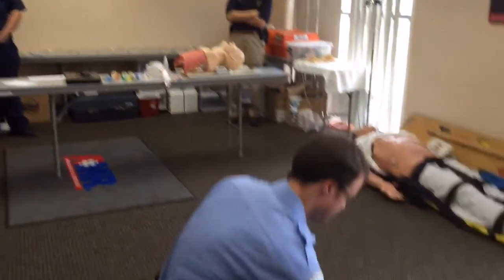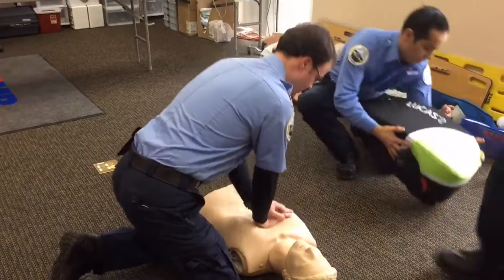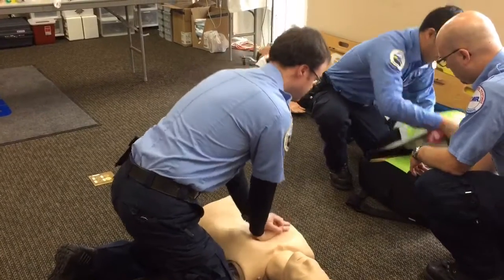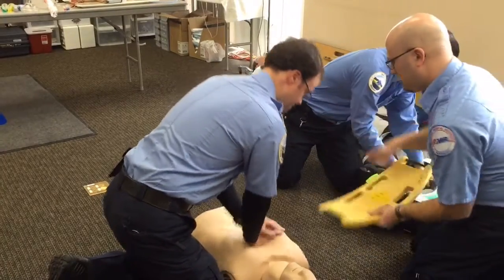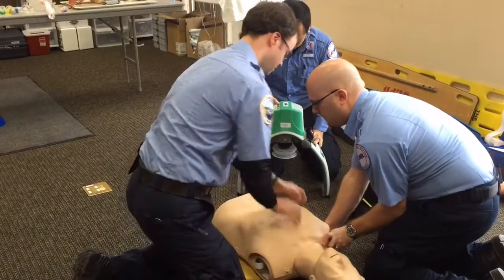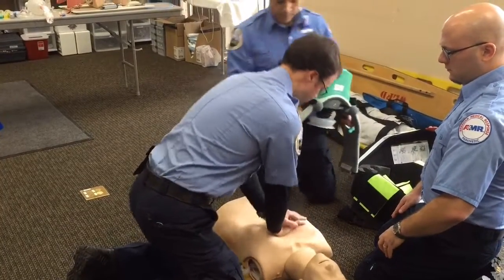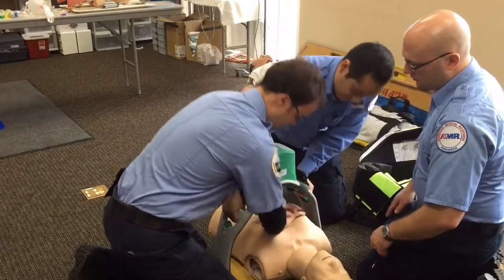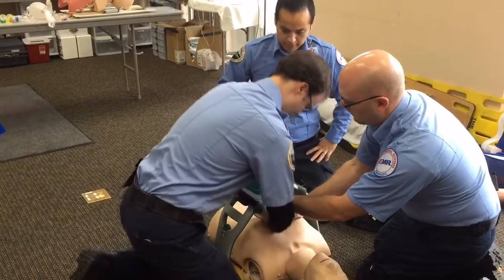Paramedics demonstrate how to use the LUCAS 2 device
American Medical Response paramedics Jesse Gonzalez and Zach Mesberg -- as well as Chris Shackelford, a paramedic intern from Chemeketa Community College in Salem -- demonstrate how to use the LUCAS 2 device. Another emergency response official na...